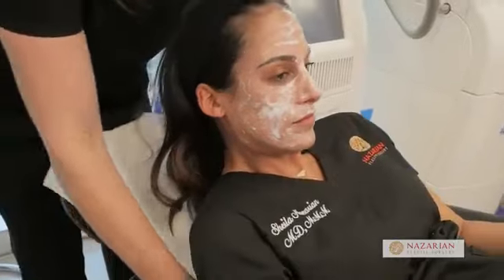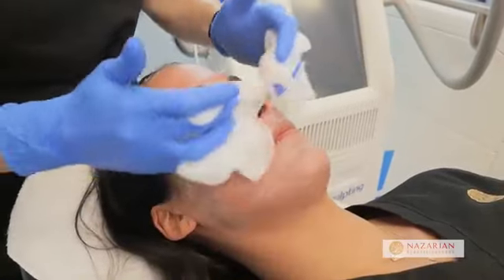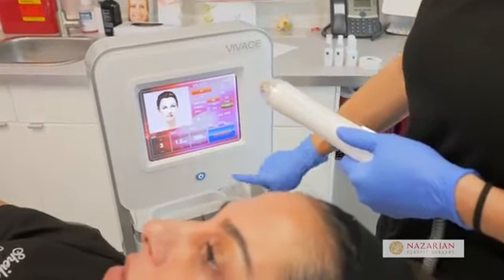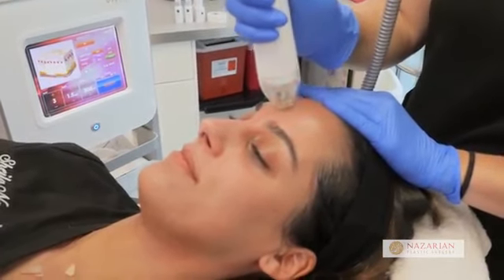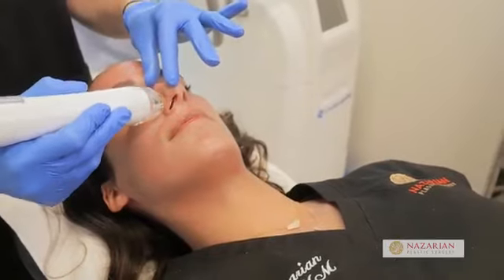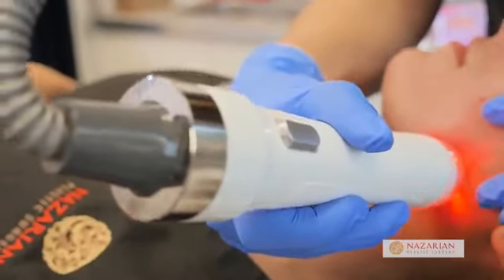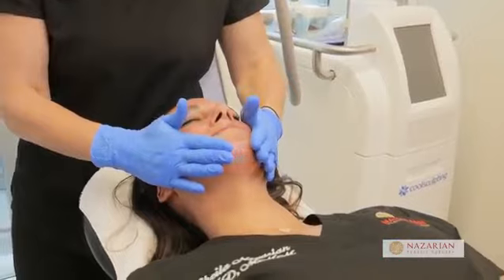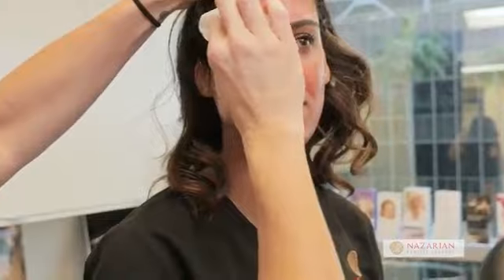VIVAC Microneedling RF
Radiofrequency microneedling treatments can be performed on the face, neck, chest, or body to address a broad range of skin concerns, including:

Skin laxity

Large pores

Wrinkles, creases, and fine lines

Surgical Scars

Active acne and acne scarring

Hyperpigmentation/uneven pigmentation
Scars

Stretch marks

Uneven skin texture

Thin, crepey skin